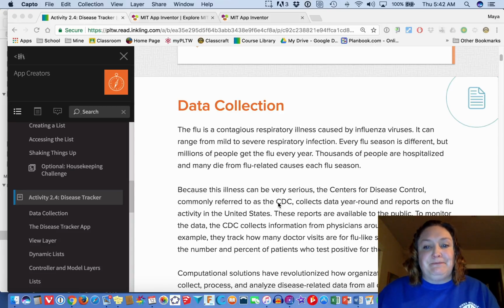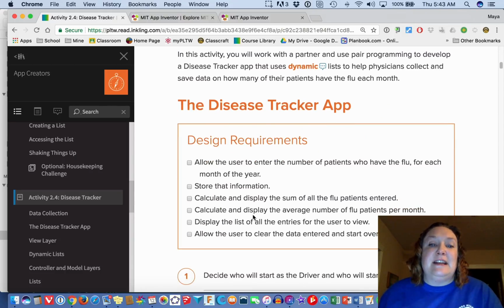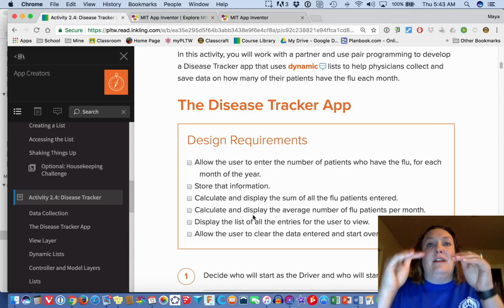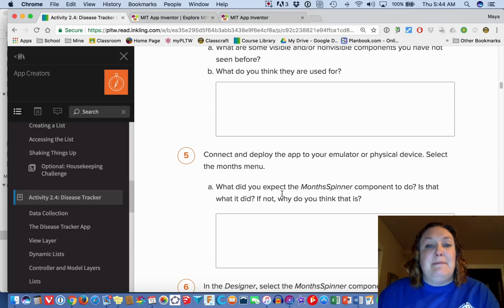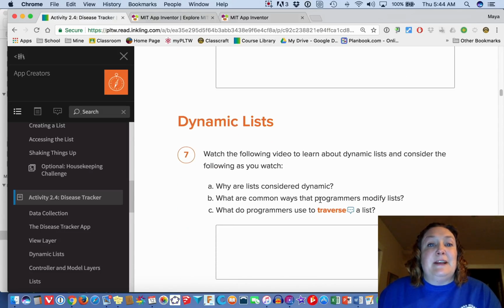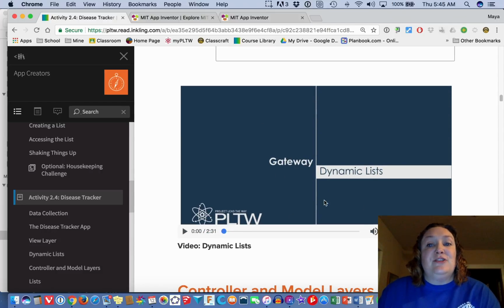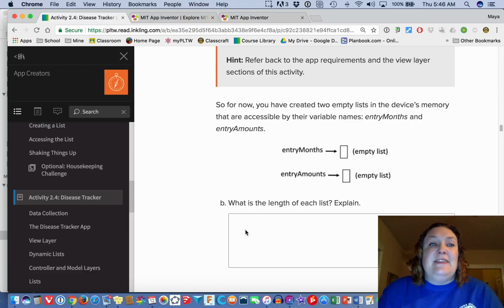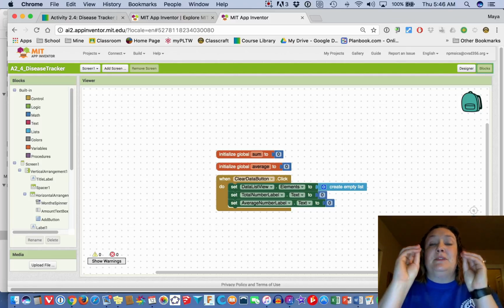Intro to 2_4_DiseaseTracker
Introduction to the Disease Tracker app for App Creators